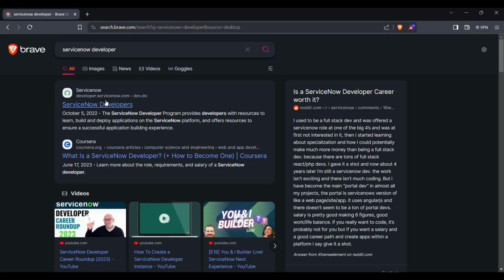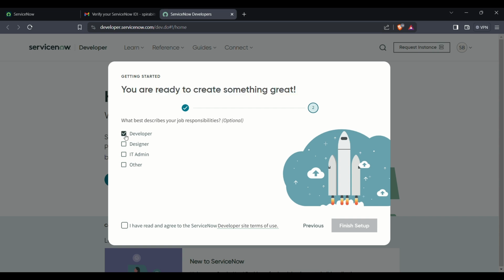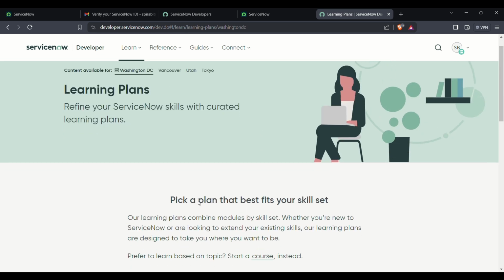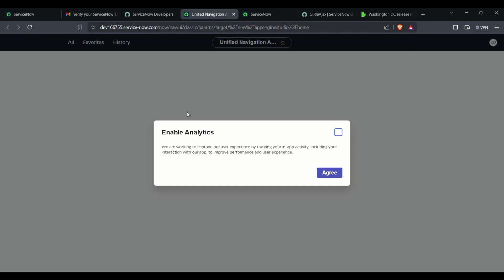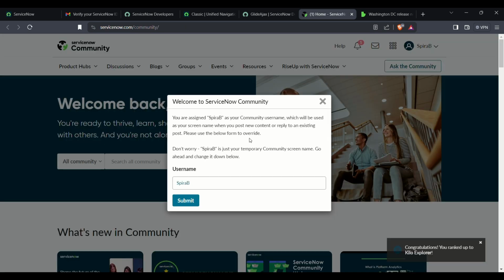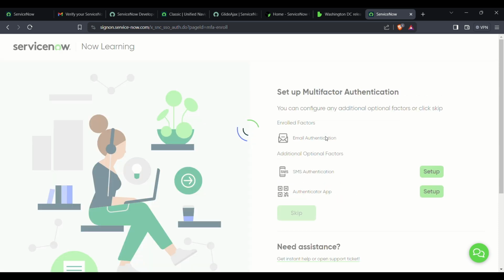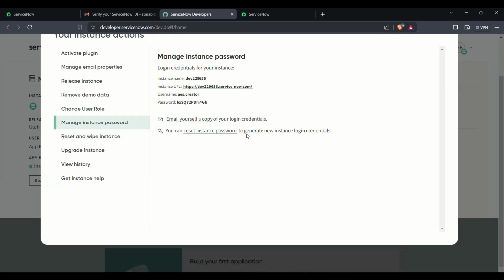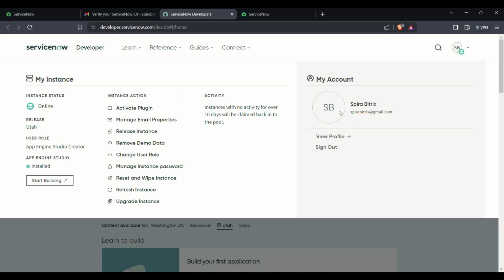ServiceNow Beginner's Guide: 🚀 Setting Up Your Developer Account and Resources | SpiraBitrix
🚀 Welcome to SpiraBitrix's ultimate guide to ServiceNow! Learn the essentials for mastering digital workflows and IT service management.

💼 Discover how to create your ServiceNow developer account, unlocking powerful tools and resources for success.

📚 Dive into a wealth of resources including product documentation, community forums, and Now Learning platform. Enhance your understanding and accelerate your learning journey!

💡 Expert tips will guide you with confidence through the world of ServiceNow, whether you're a newbie or leveling up your skills.